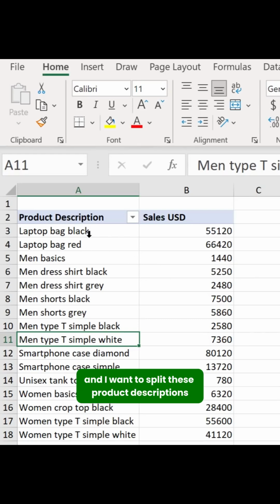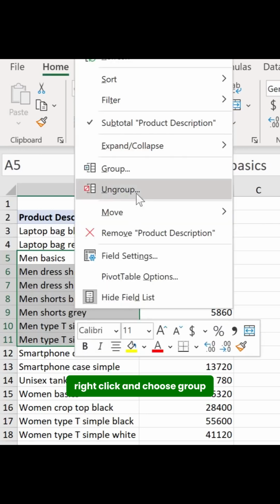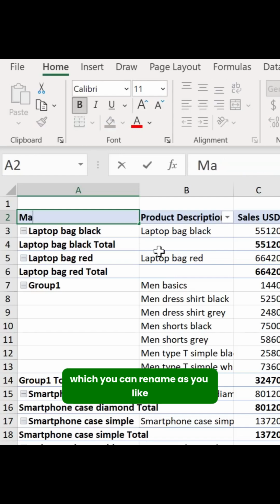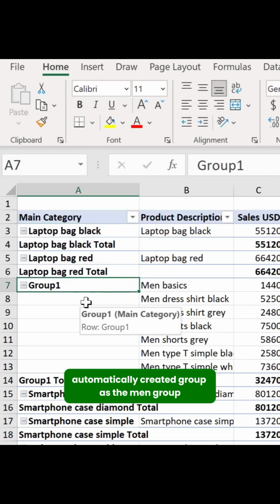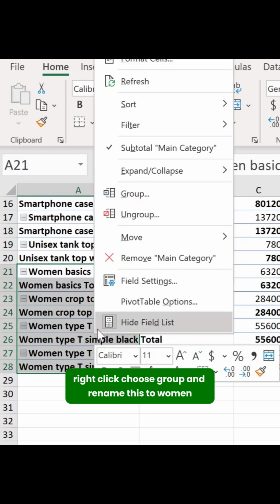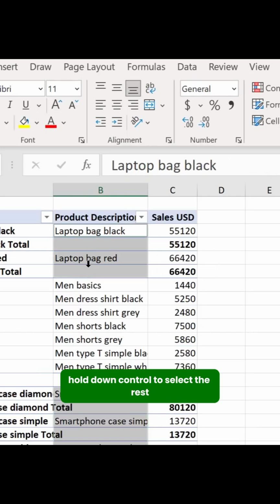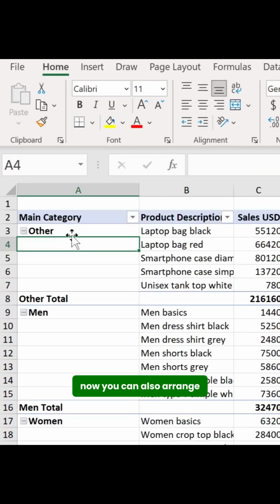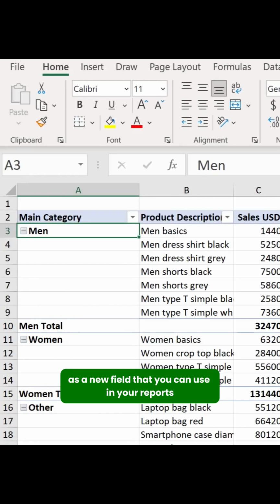Custom Groupings in Excel Pivot Tables: Organize Data Your Way!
Learn how to create custom groupings in Excel pivot tables to better organize and analyze your data. Split product descriptions into categories like "Men," "Women," and "Other" with simple steps: select items, right-click, and group them as needed. Rename and reorder categories to fit your reporting style, creating a clean, tailored field to enhance your pivot table insights. Follow for more Excel tips to level up your data management skills!